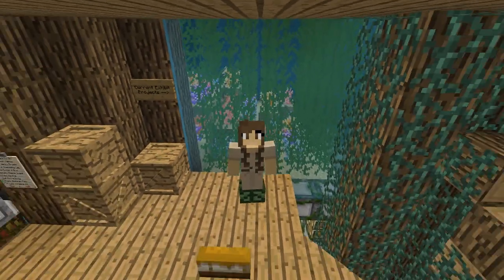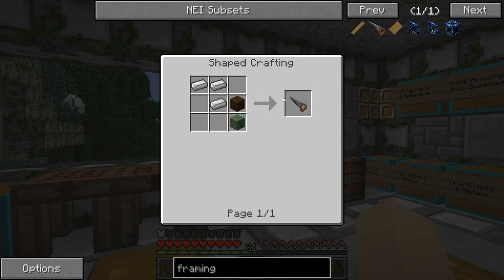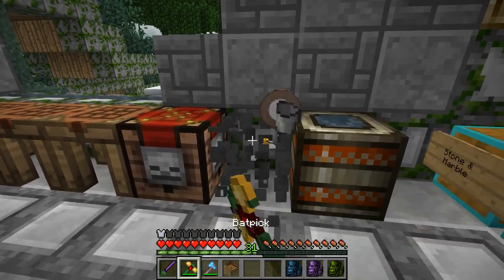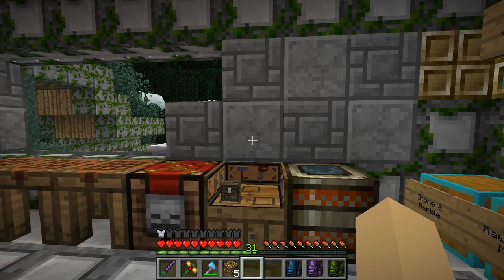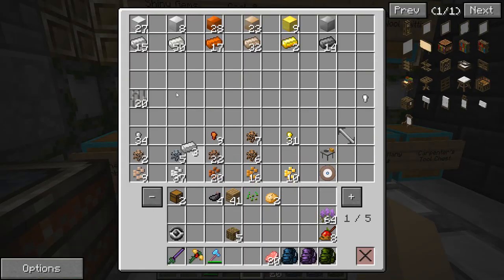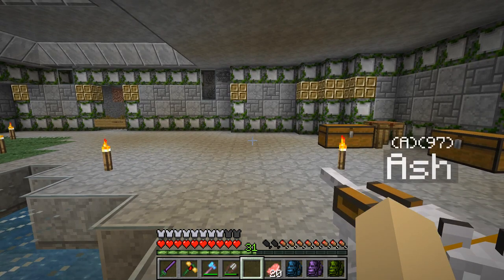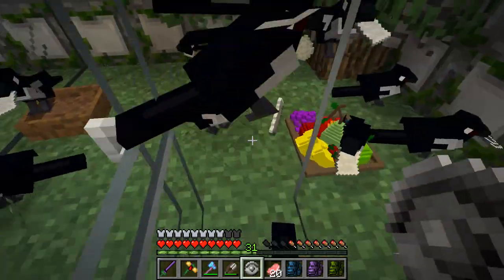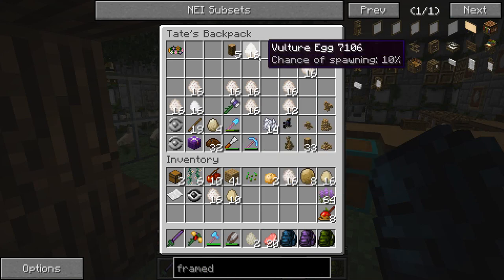An Explosion of Birds in the E.G.G.!! 🐘 Zoo Crafting: Episode #44 🐘 Season 3